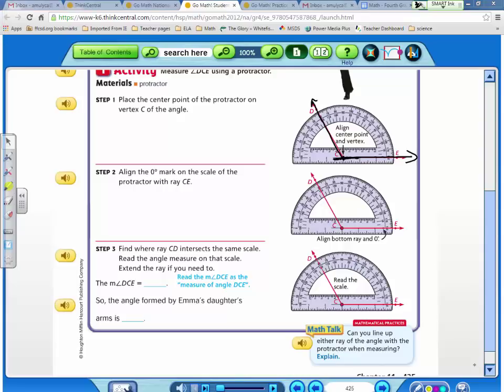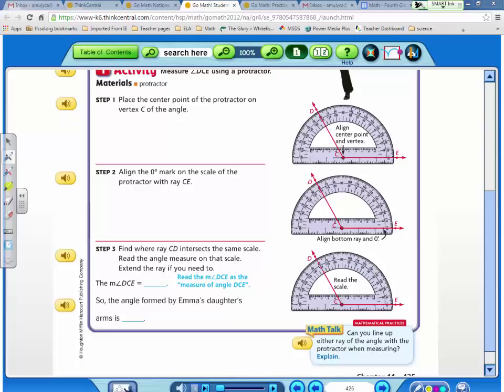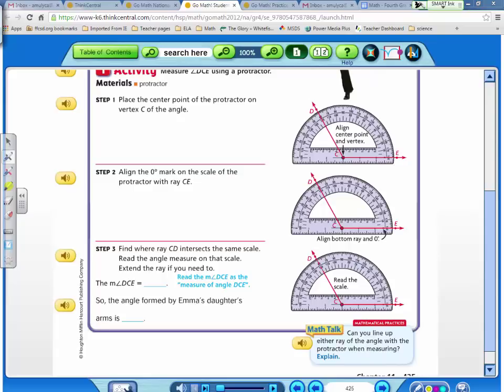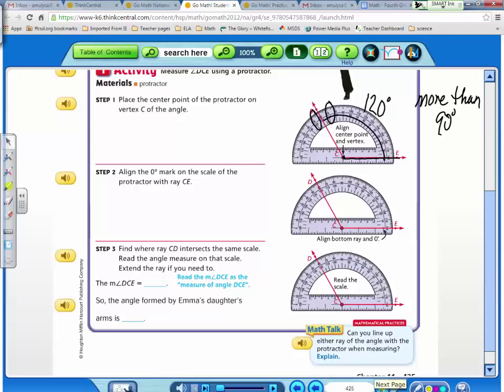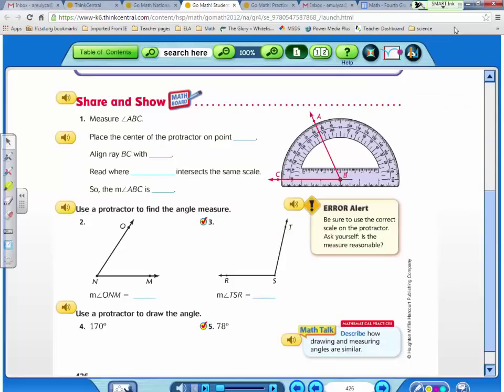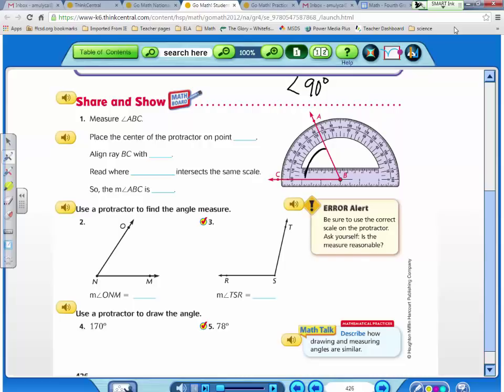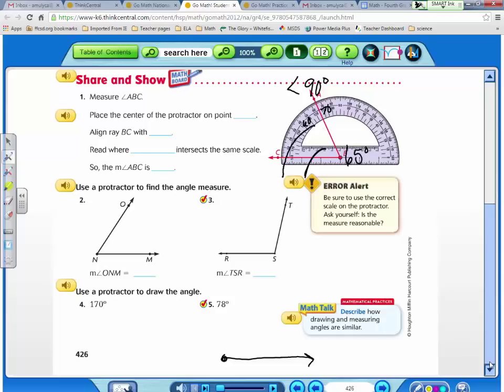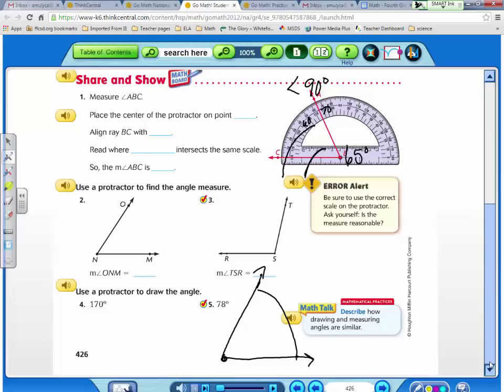Go Math 11.3